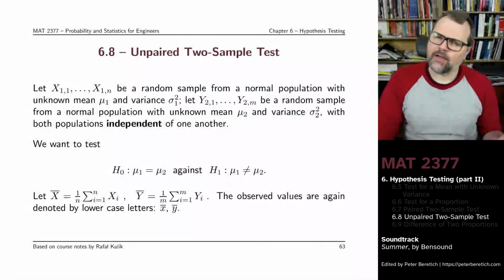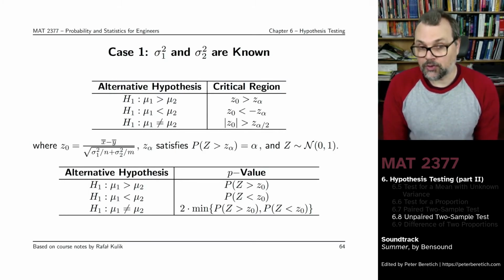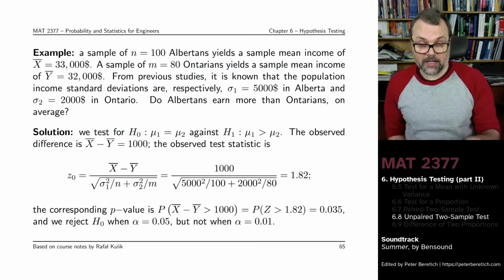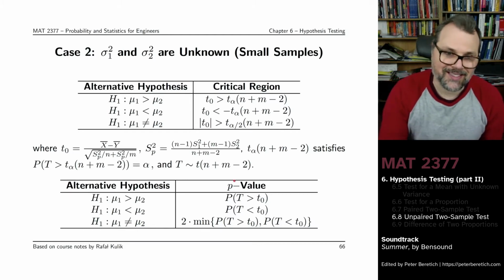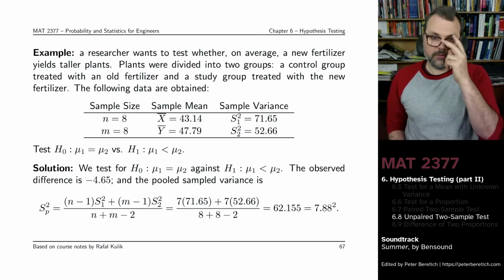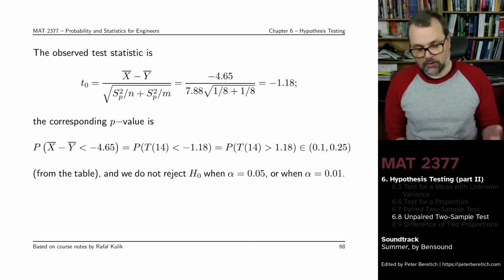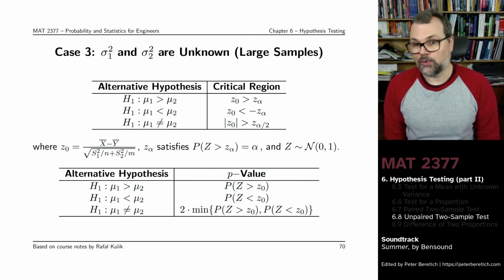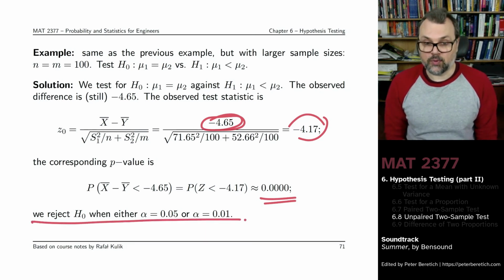MAT2377 - 6.8 - Unpaired Two-Sample Test (20:44)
Unpaired Two-Sample Test